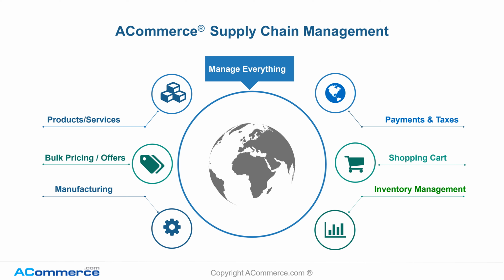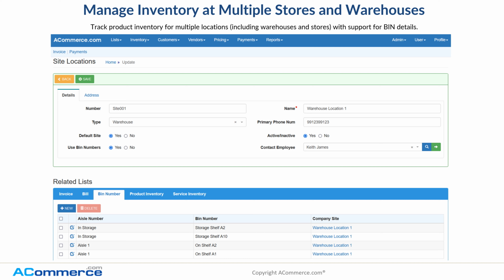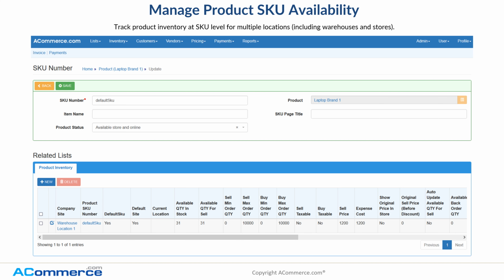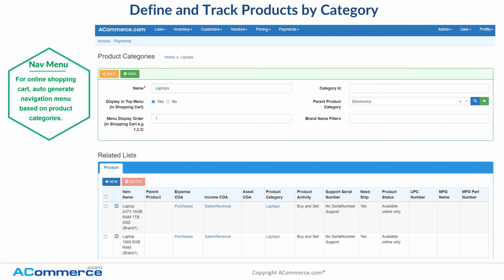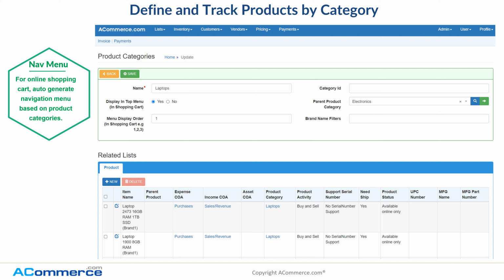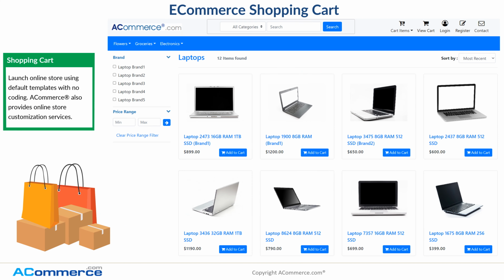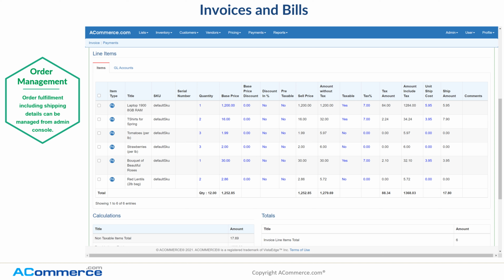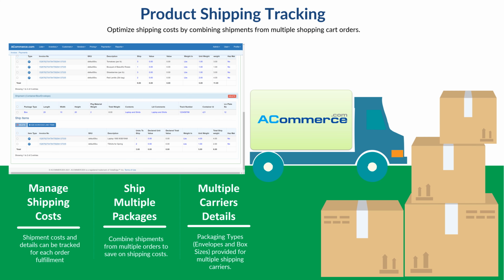ACommerce ® Supply Chain Management Overview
Secure web based system, that helps to efficiently manage inventory and sales along with support for multiple sites, manufacturing, warehouse management, logistics and vendor integration, along with custom designed shopping cart.